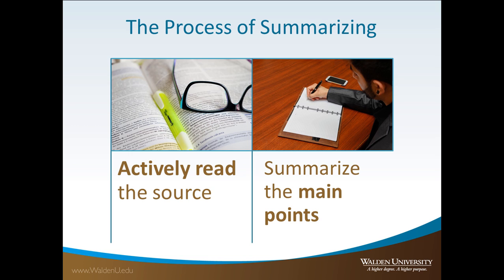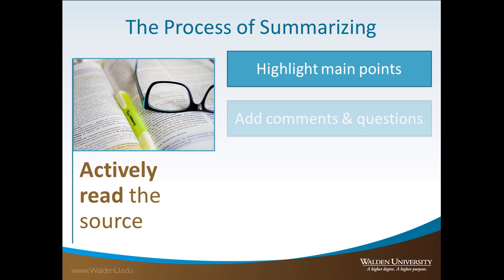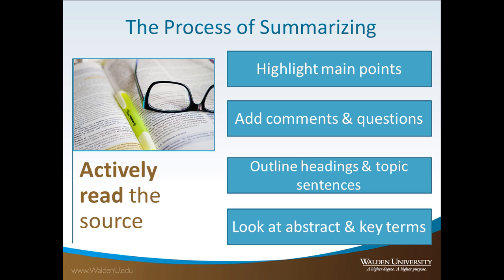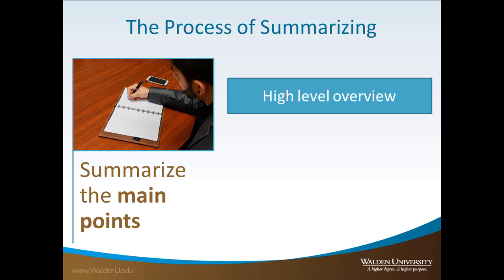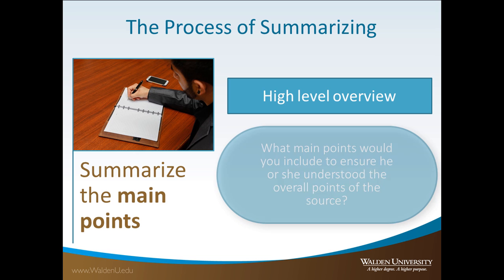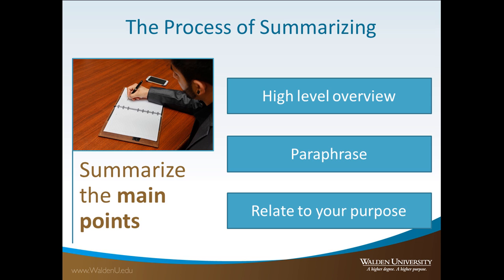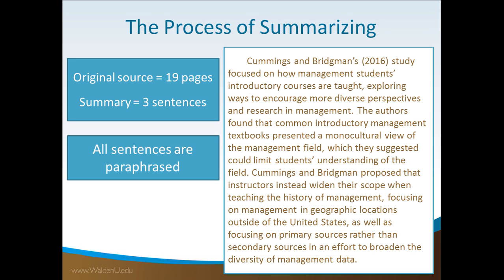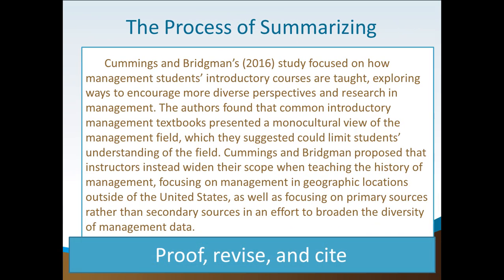The Process of Summarizing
Learn about the process of summarizing sources.